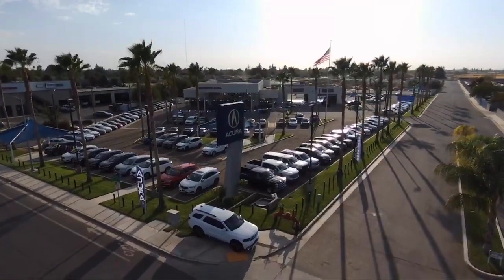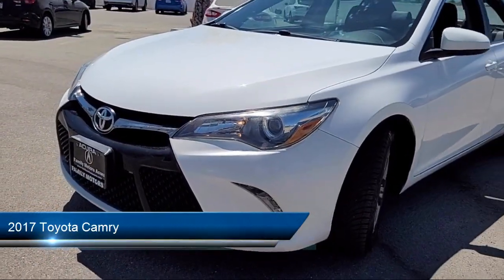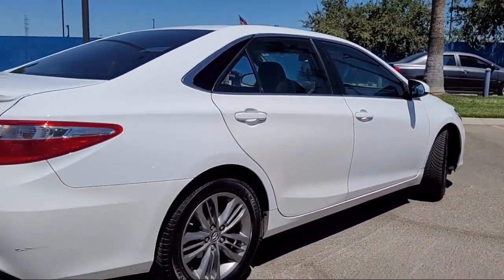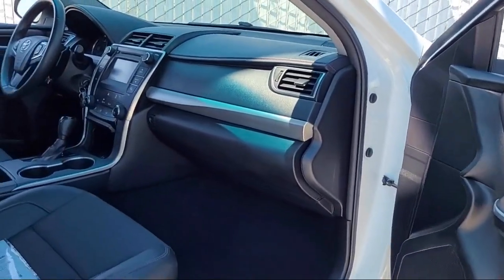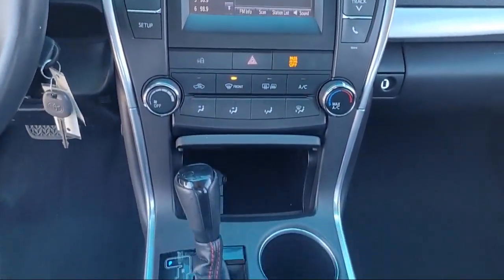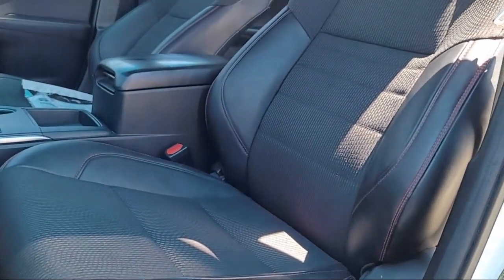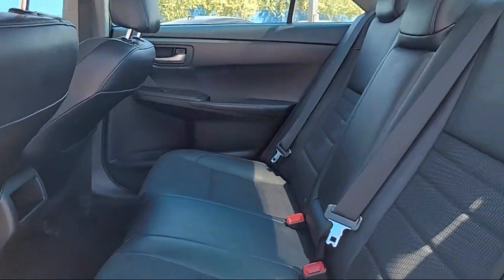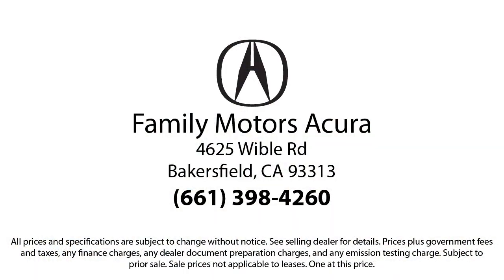2017 Toyota Camry Bakersfield Delano Visalia Valencia Fresno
2017 Toyota Camry Stock Number: 15643 Vin:4T1BF1FK1HU642782.

Bakersfield Acura
4625 Wible Rd